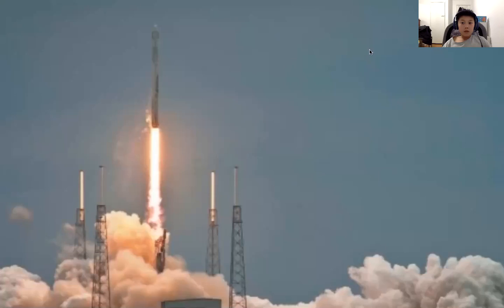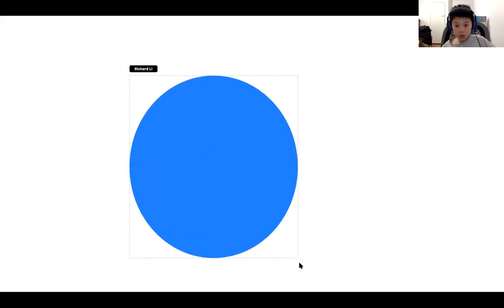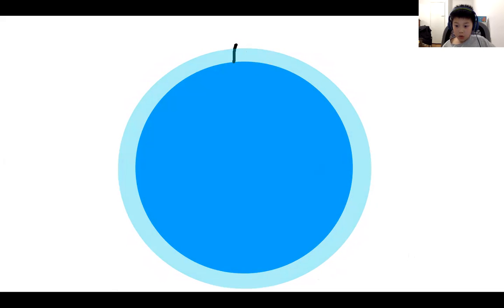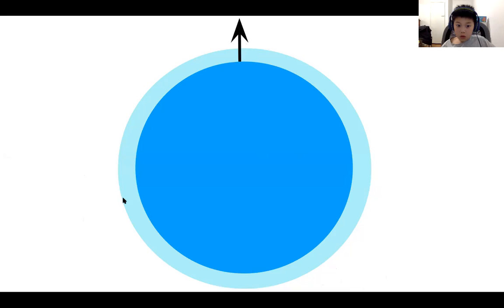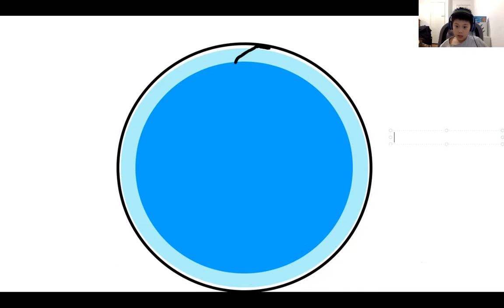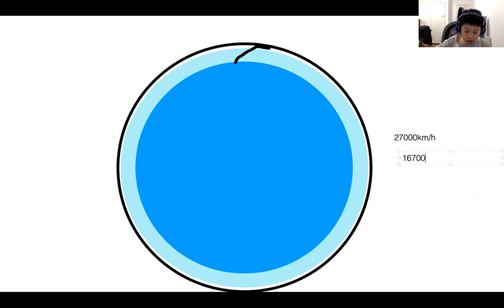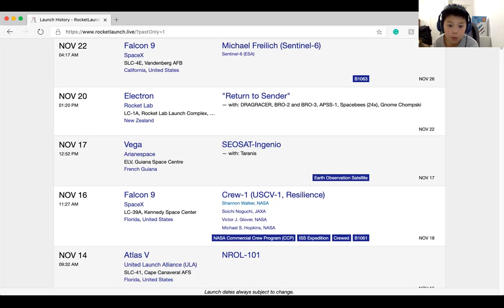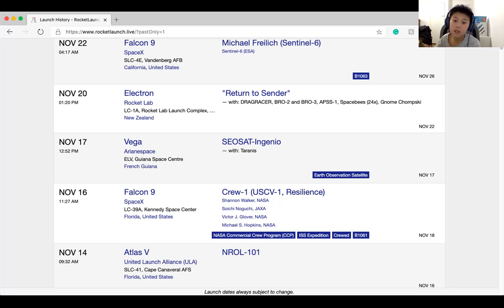Do rockets affect airplanes?